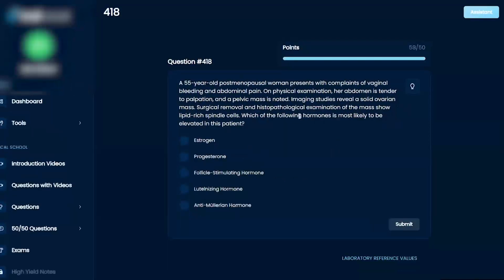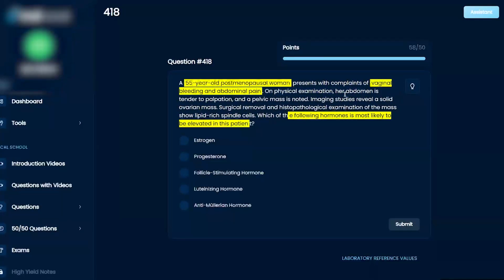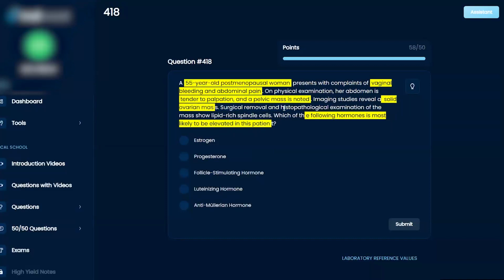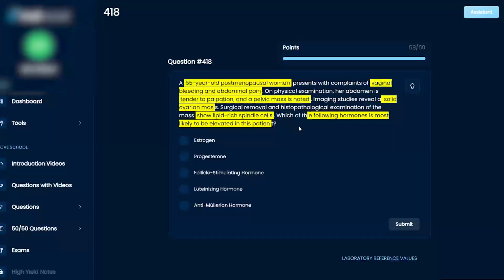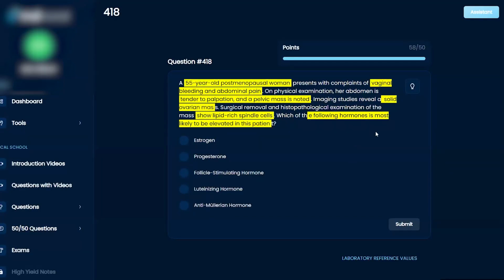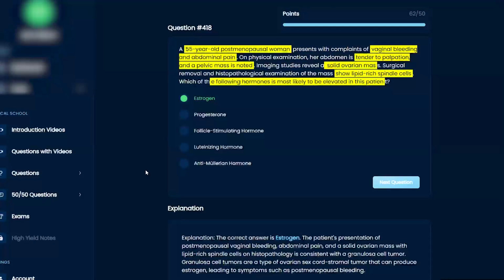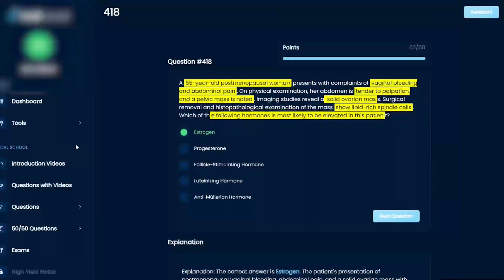USMLE Step 1 Reproductive Question 418 Walkthrough